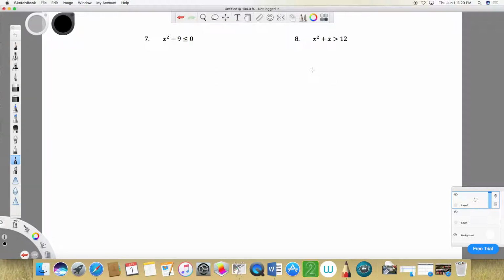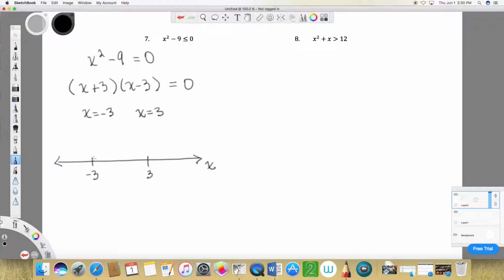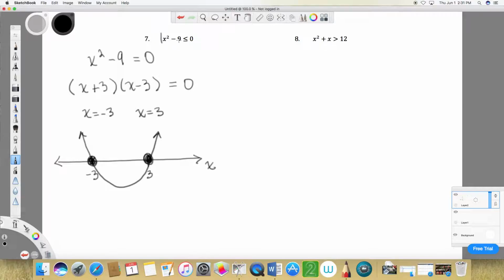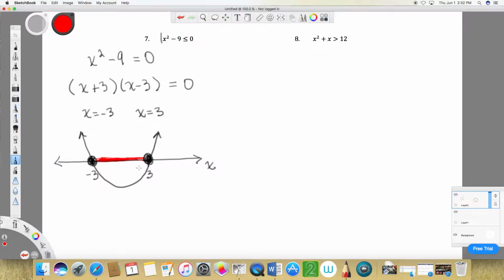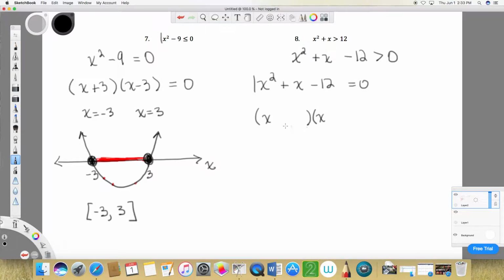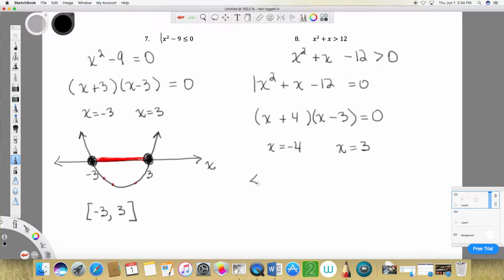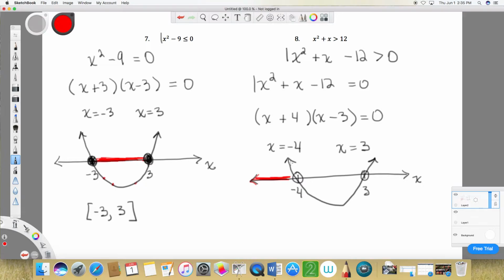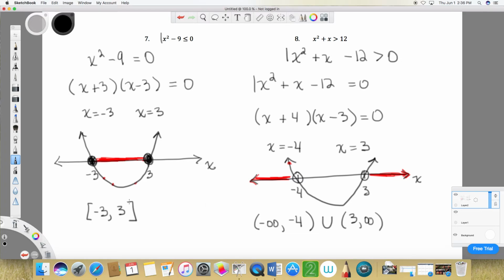Skill 1f problems 7 8 solutions